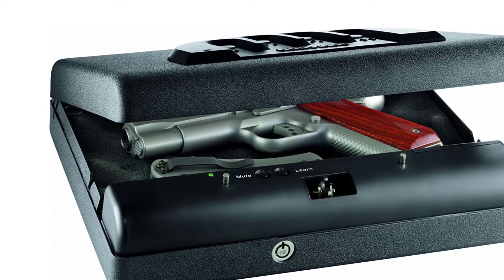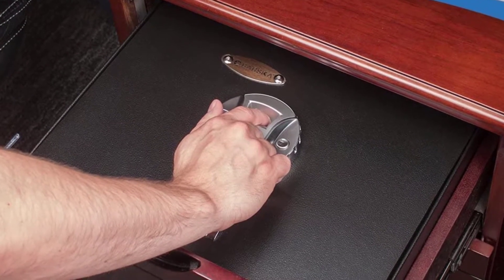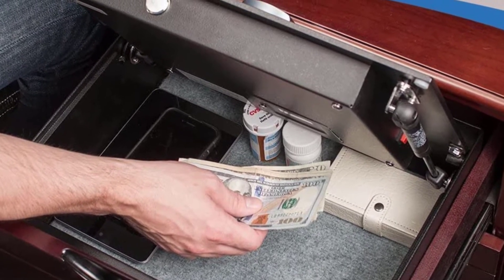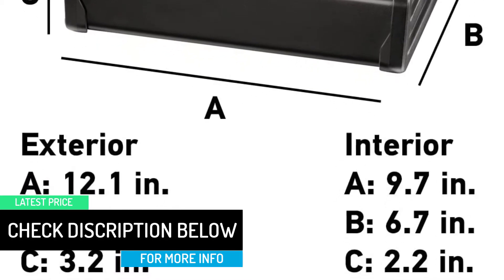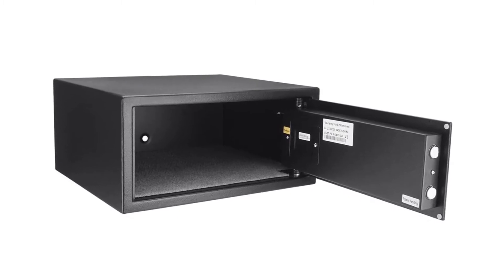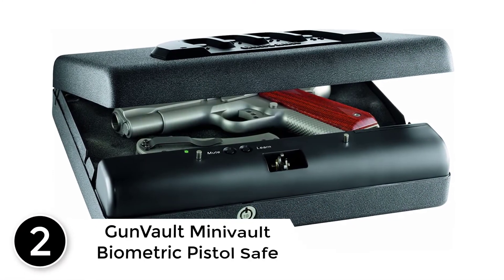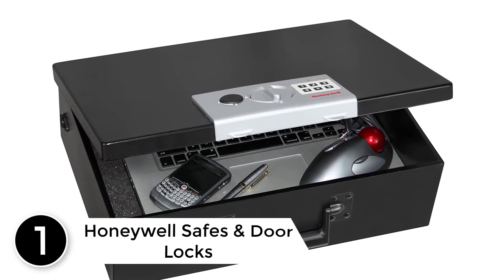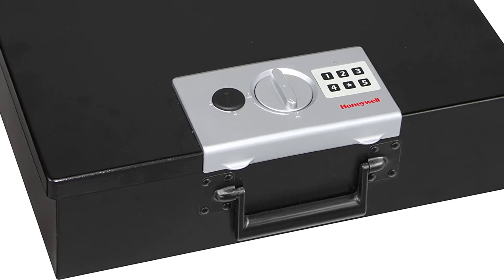Top 5 Best Biometric Gun Safes in 2021 Reviews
▶️ 5. BARSKA AX11556 Biometric Fingerprint Top Opening Security Drawer.

▶️ 4. SentrySafe QAP1BE Gun Safe.

▶️ 3. BARSKA Biometric Safe.

▶️ 2. GunVault Minivault Biometric Pistol Safe.

▶️ 1. Honeywell Safes & Door Locks.

➥ Prime Discounted Monthly Offering
➥ Amazon Fresh
➥ Try Twitch Prime
➥ Amazon Music Unlimited
➥ Try Amazon Home Services
➥ Kindle Unlimited Membership Plans
➥ Create an Amazon Wedding Registry
➥ Try Audible and Get Two Free Audiobooks